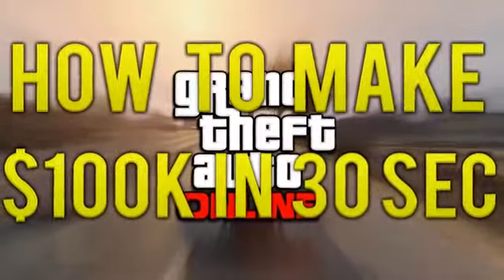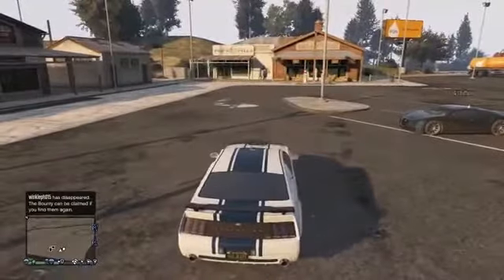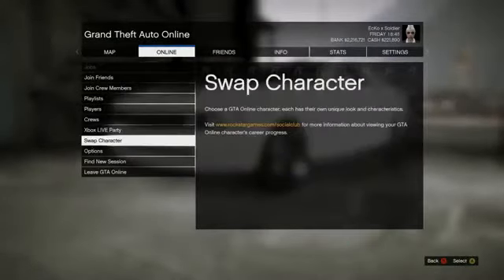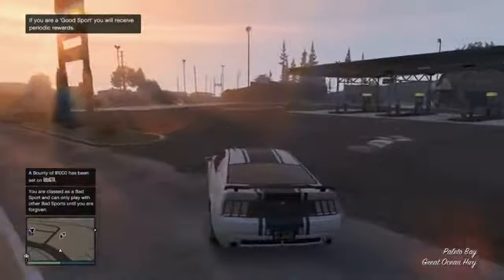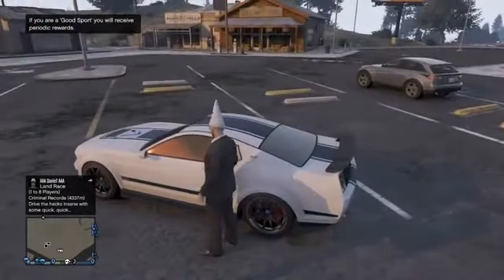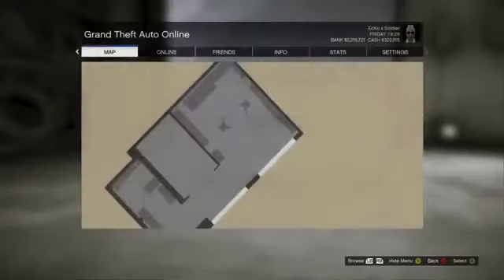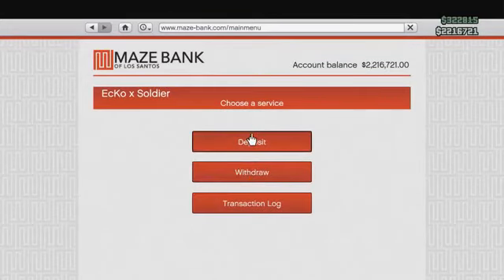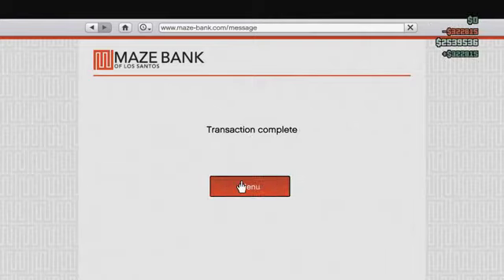GTA ONLINE HOW TO MAKE $100K IN 30 SECONDS RE SELL GLITCH UPDATED!